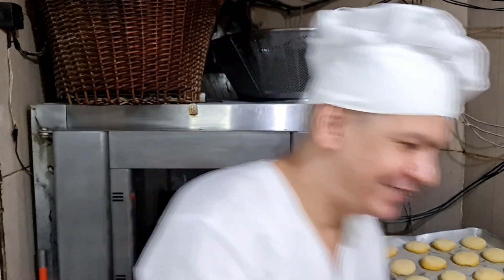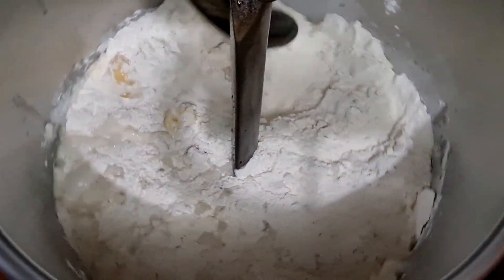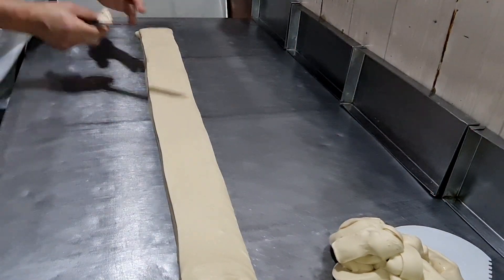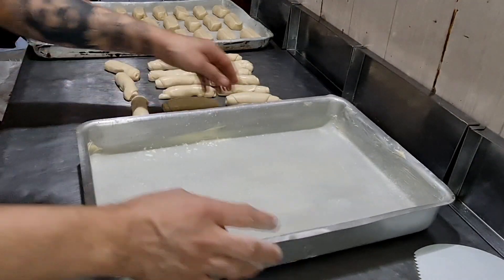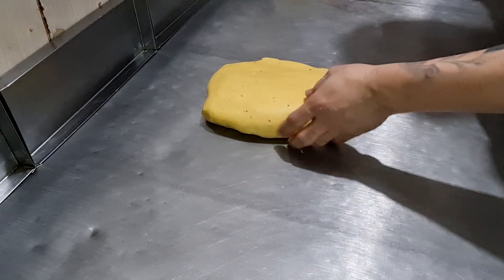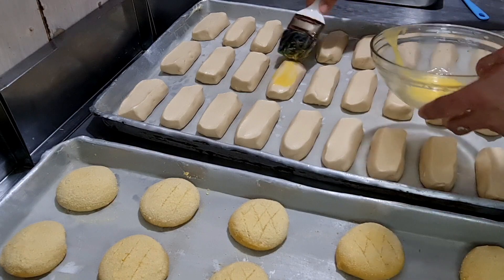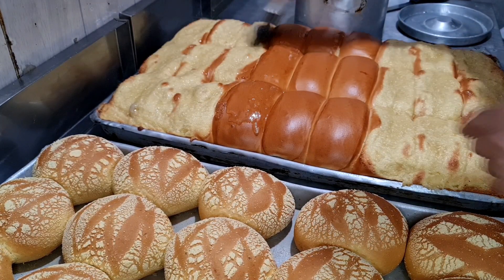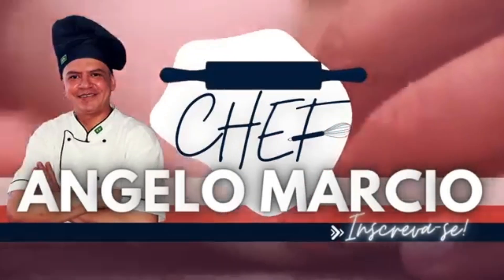Massa Multiuso!! (incrível)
Massa multiuso serve pra diversos produtos de padaria .como pães doces sonhos rosca donuts pão suíço pão de leite pão pra hambúrguer pão prá cachorro quente salgado asado pão sovado (etc

receita 👇
3 kilo de farinha de trigo
550 grama de açúcar
50 grama de sal
50 grama de melhorador de farinha
150 grama de margarina
6 ovos
80 grama de fermento fresco
500 ml de leite
750 ml de água bem gelada

meia receita
1.500 de farinha
275 grama de açúcar
25 grama de sal
25 grama de melhorador de farinha
75 grama de margarina
3 ovos
40 grama de fermento fresco
250 ml de leite
300 ml de água bem gelada